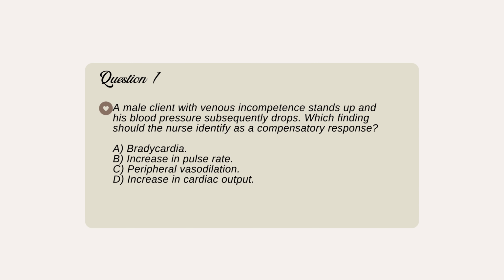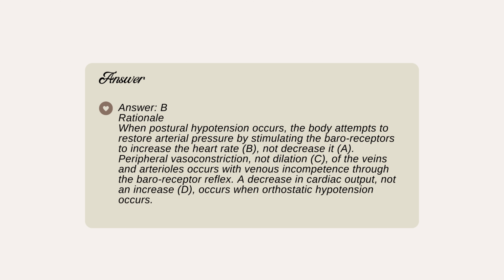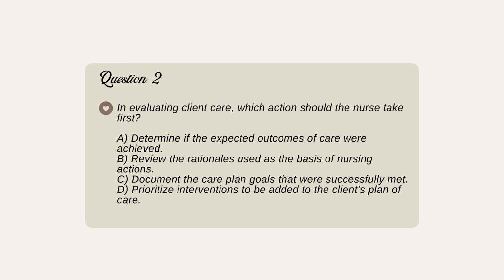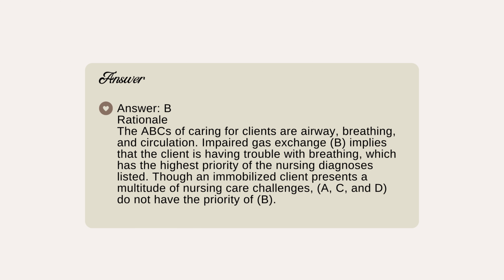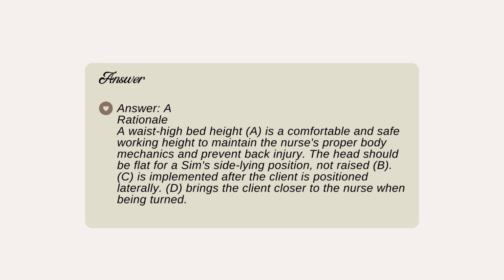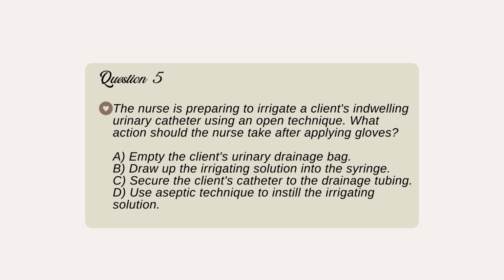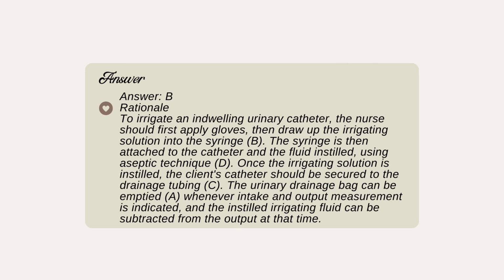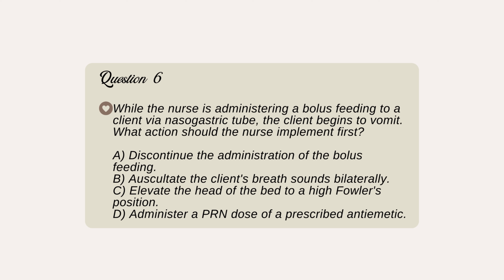Part 2 of Fundamentals of Nursing Practice Questions | Foundations of Nursing